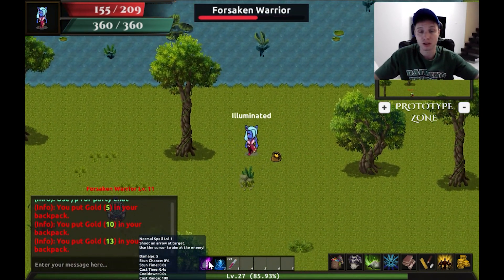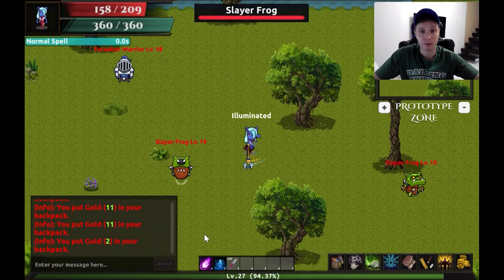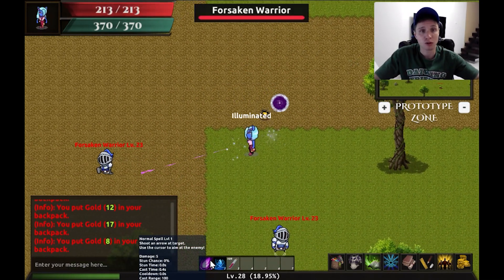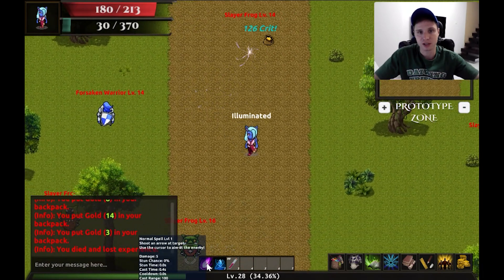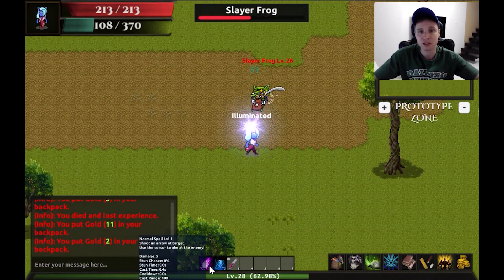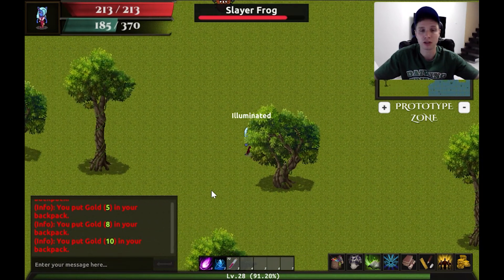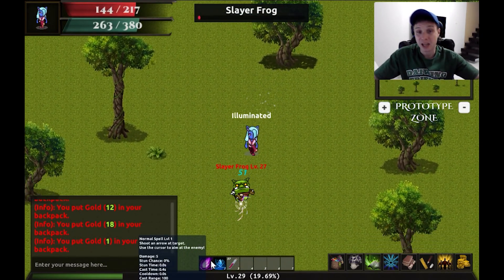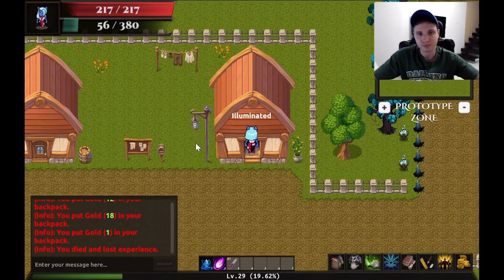New MMORPG with thousands of hours of gameplay - Empire of Sight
A casual video about what Empire of Sight is and why its not "mint to earn" like every other Web3 game ever released.

Empire of Sight is a MMORPG built on blockchain technology , running on the ERC-1155 protocol, it does not require minting, its suitable for web2 and web3 players to interact together.